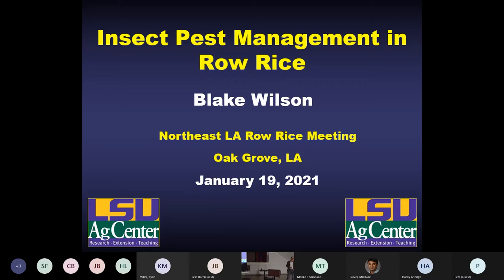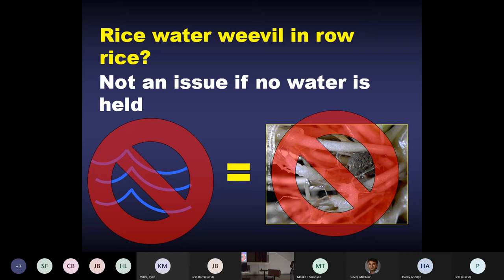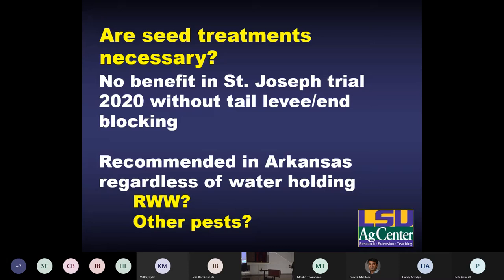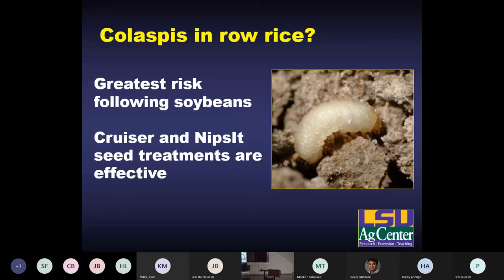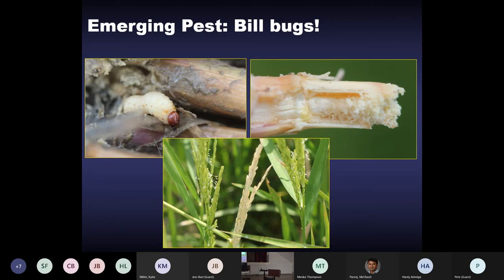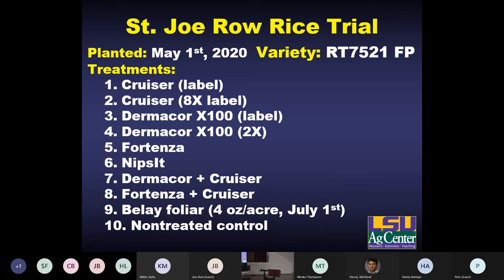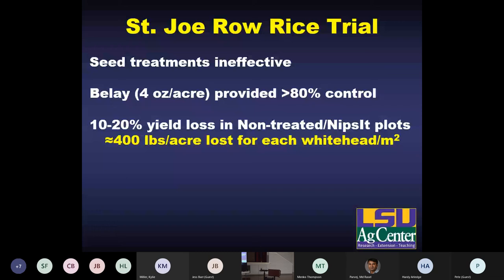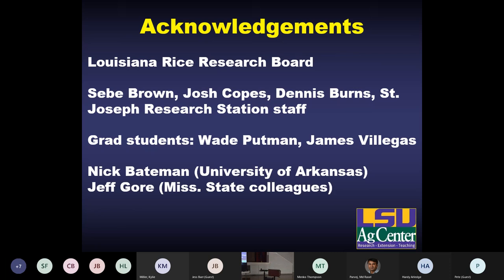2021 Insect Update for Row Rice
Dr. Blake Wilson Rice Entomologist with the LSU AgCenter gives update on Bill Bugs and other insects to be on the look out for in row rice.